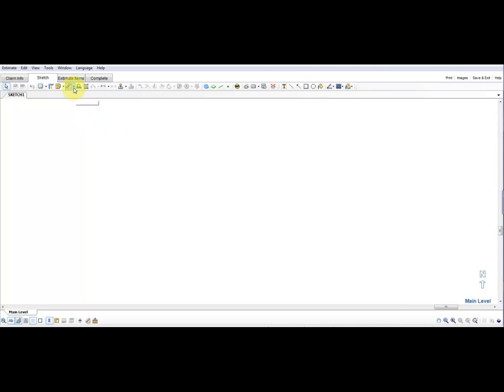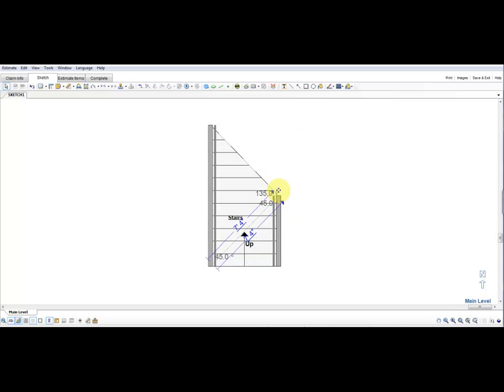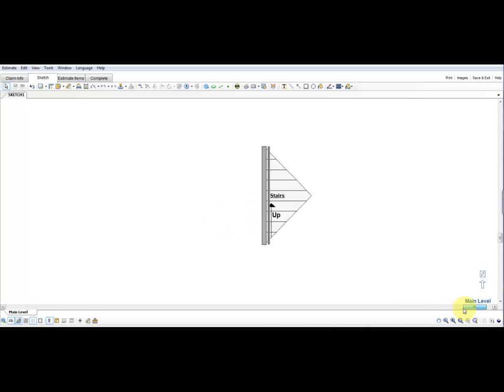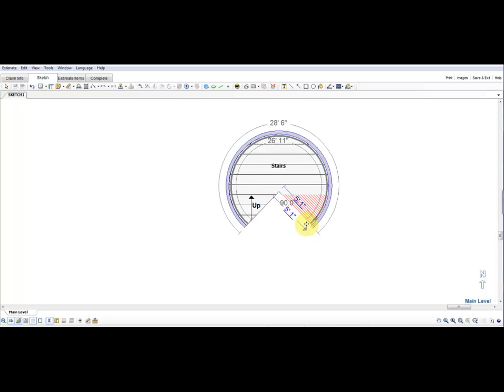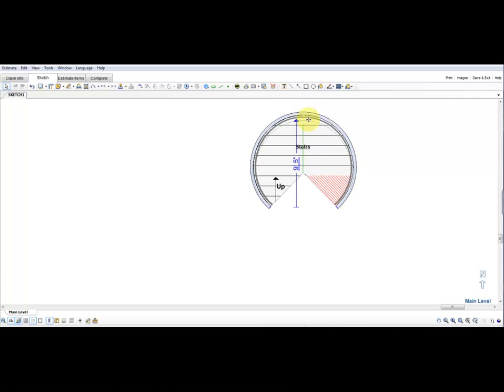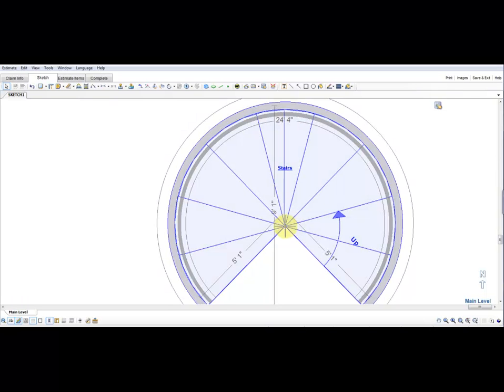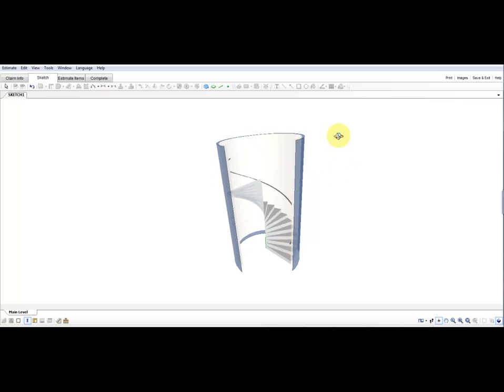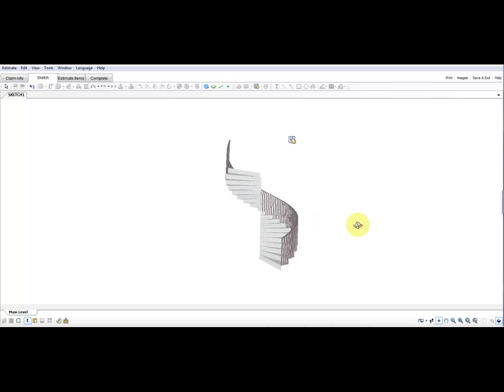Xactimate Training Tutorials - How to Create a Spiral Staircase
Xactimate Training Tutorial on how to draw a spiral staircase in Xactimate 27.3